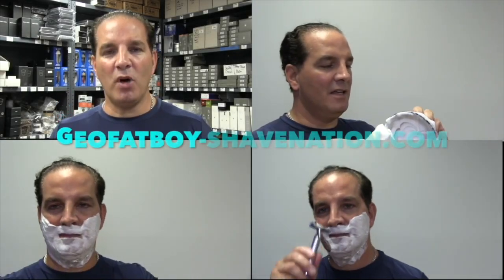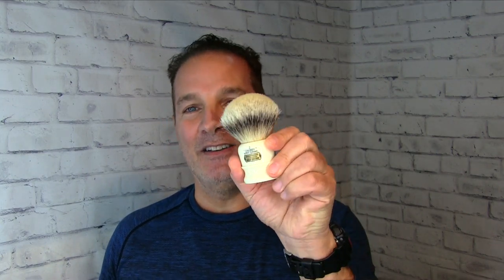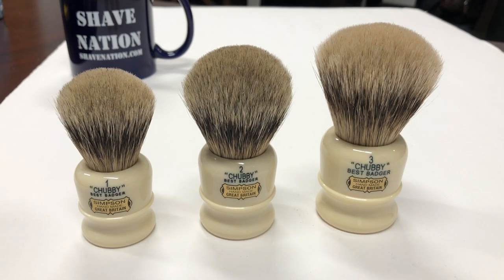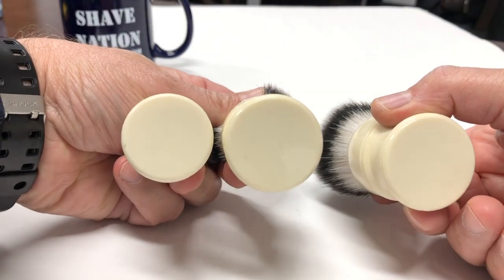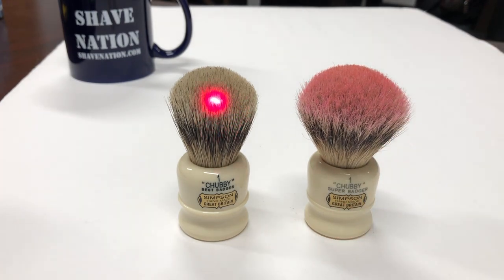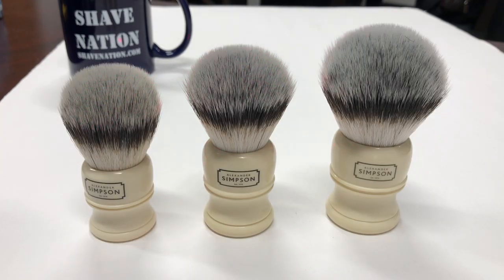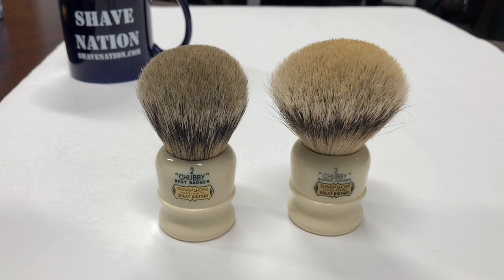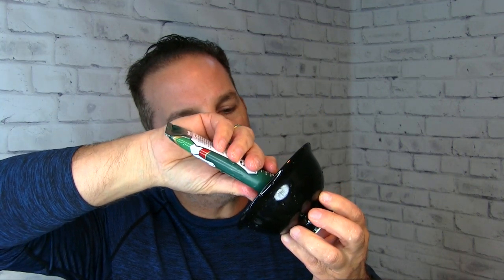SHOWDOWN! Badger VS Synthetic Brush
In today's episode, Geofatboy describes the differences between badger and synthetic shaving brushes and performs a "showdown" contest mixing lather with a Simpsons Chubby 2 brush vs a Simpsons Trafalgar T2 shaving brush. World famous Proraso-Green Tube shaving cream is lathered up in a Shave Nation ceramic shaving bowl. Watch to improve your shaving knowledge and see which brush emerges victorious! Click below to purchase these items. Visit ShaveNation.com for all your shaving supplies.

Geo